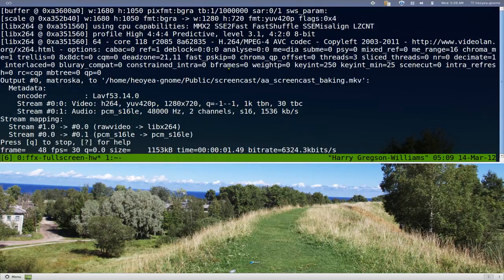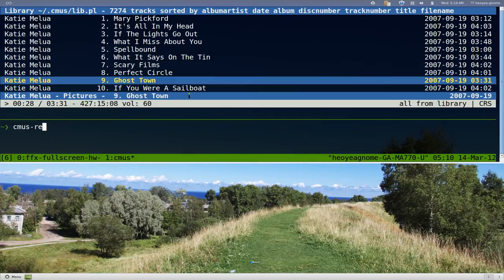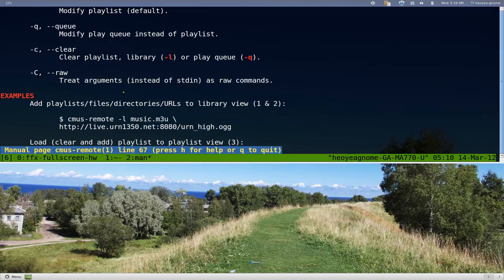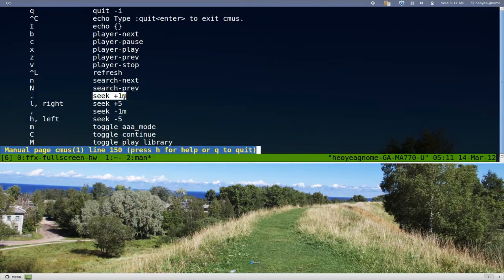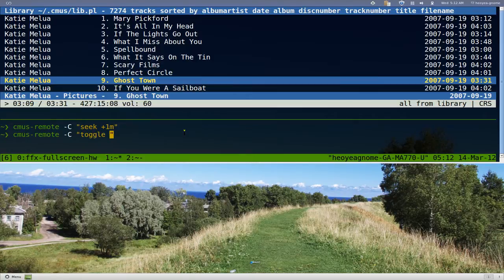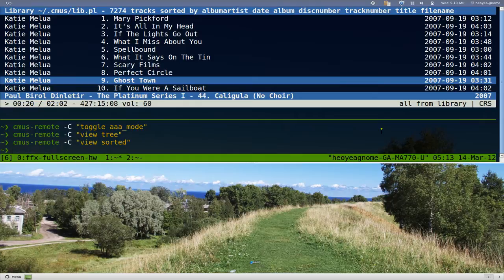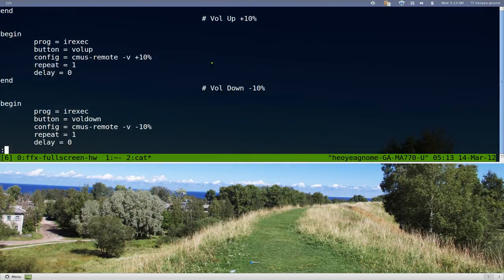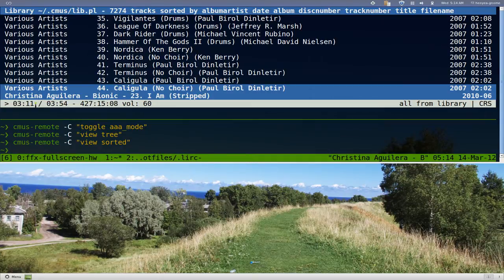Cmus-Remote -- Control Cmus Music Player - Linux CLI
cmus-remote - control cmus
then use lirc/irexec to map it to ur IR remote control if you have one

man cmus
man cmus-remote
man cmus-tutorial

Package: cmus
Description: lightweight ncurses audio player
 C* Music Player is a modular and very configurable ncurses-based audio player. It has some interesting features like
 configurable colorscheme, mp3 and ogg streaming, it can be controlled with an UNIX socket, filters, album/artists
 sorting and a vi-like configuration interface.

 It currently supports different input formats:
 * Ogg Vorbis
 * MP3 (with libmad)
 * FLAC
 * Wav
 * Modules (with libmodplug)
 * Musepack
 * AAC
 * Windows Media Audio